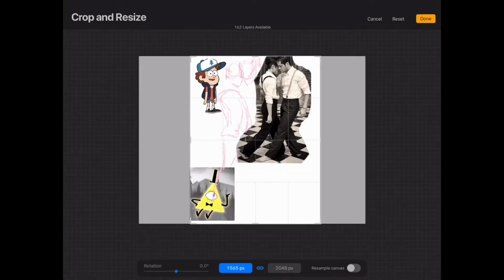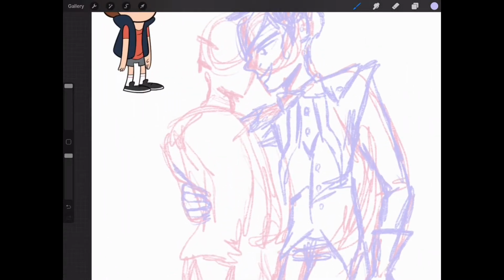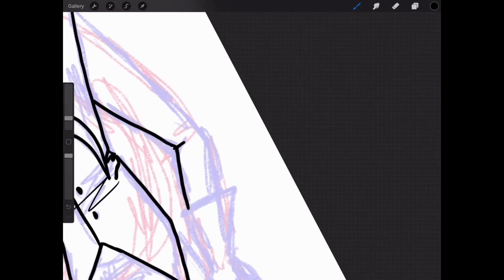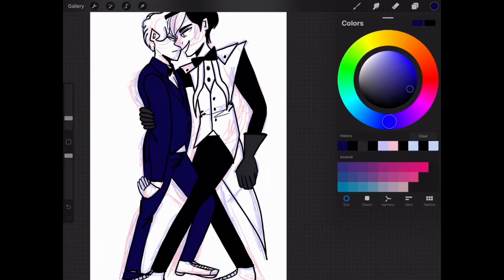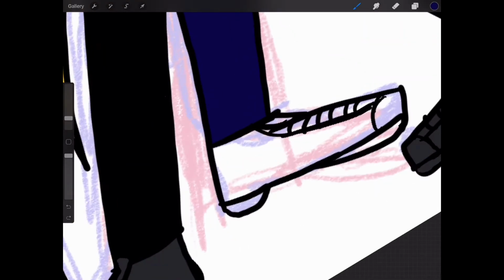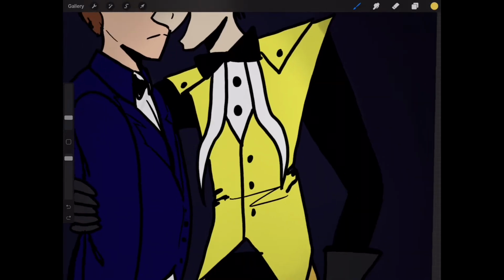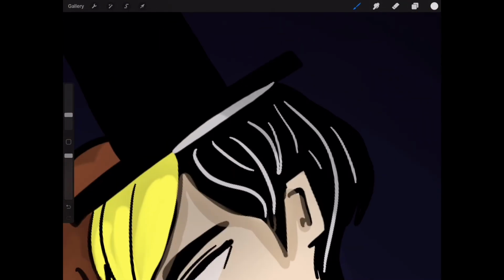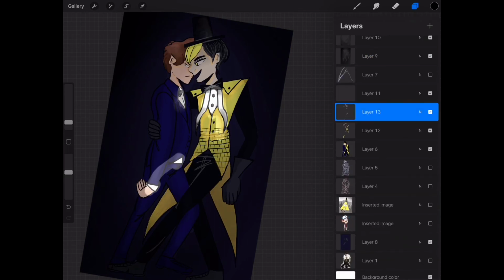Draw This Again Year 0?